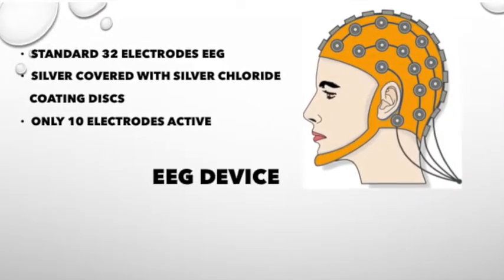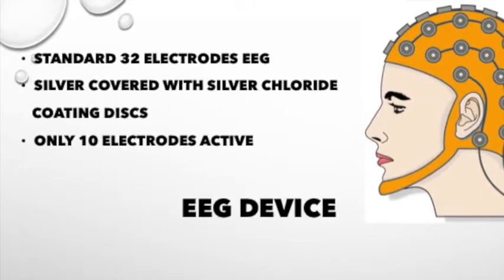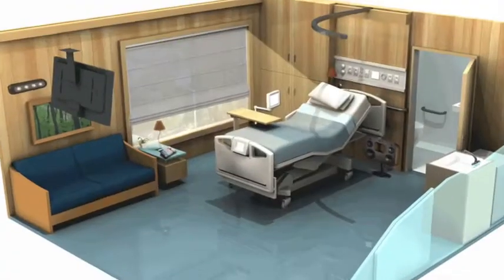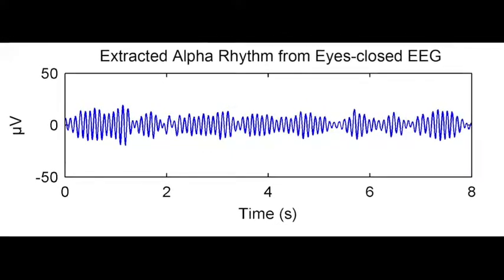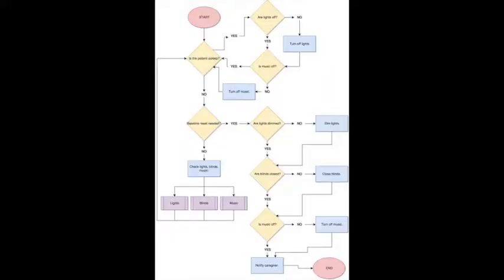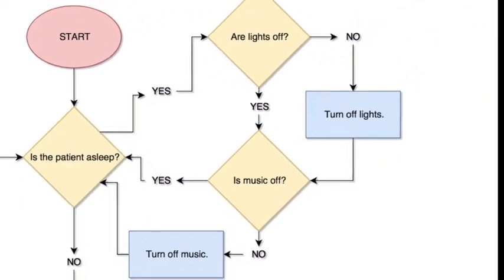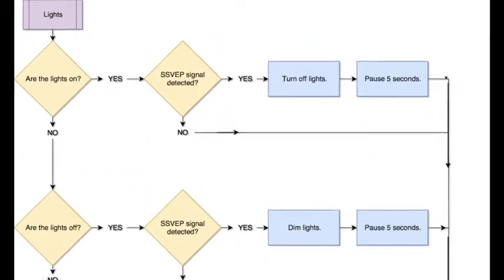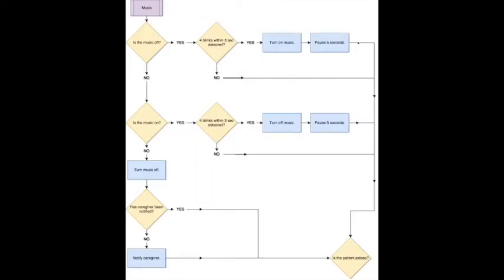new designed bci intelligent room for quadriplegic patients